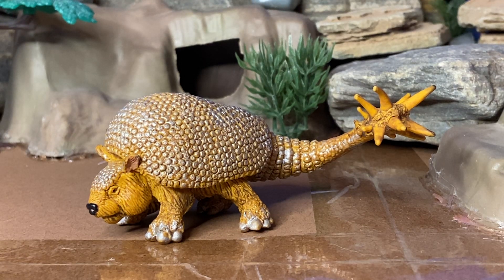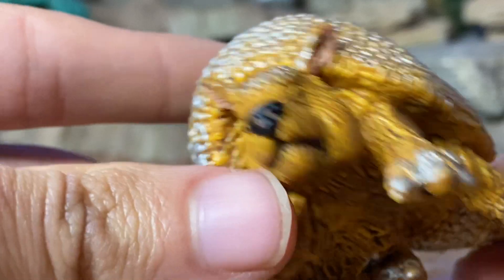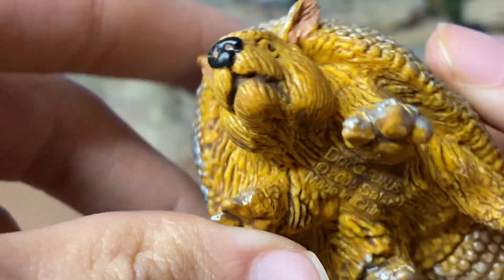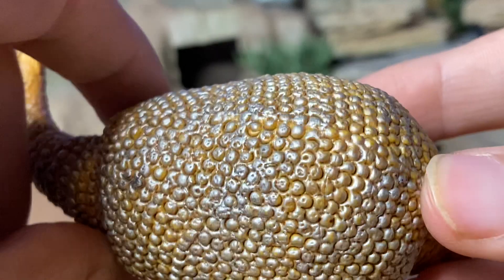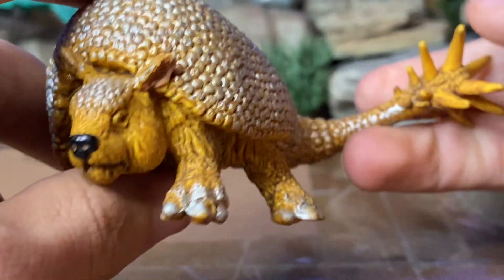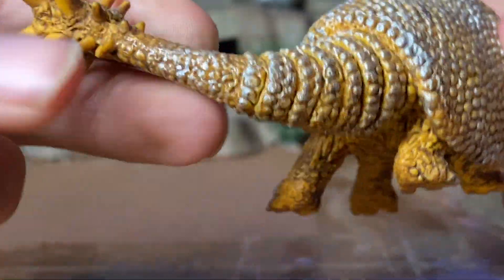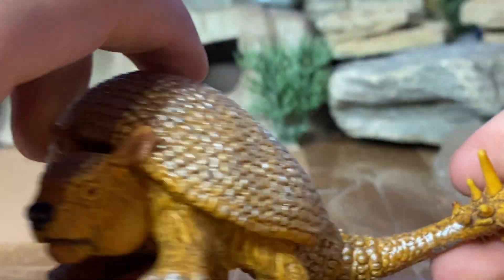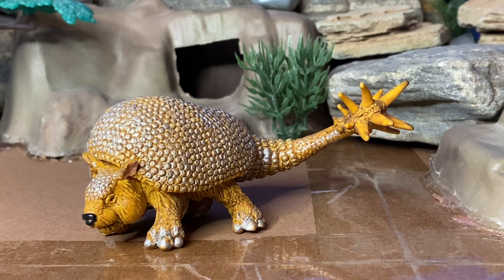Safari Ltd Deodicurus Figure